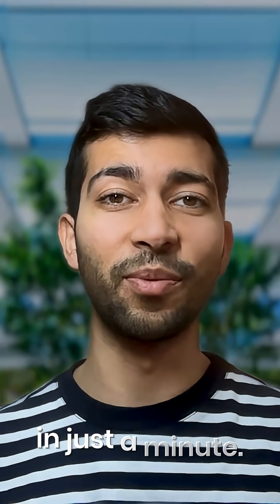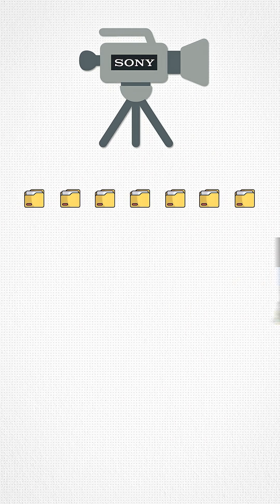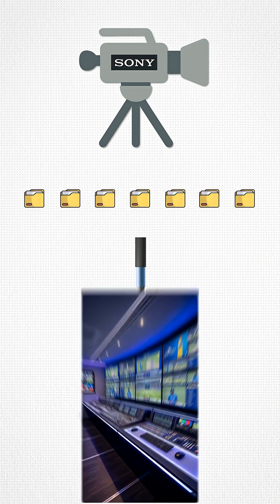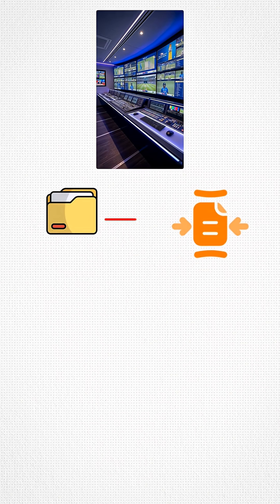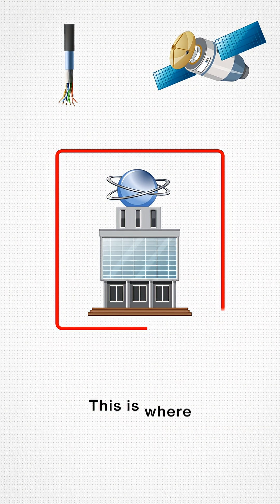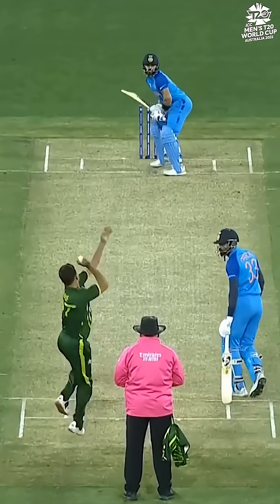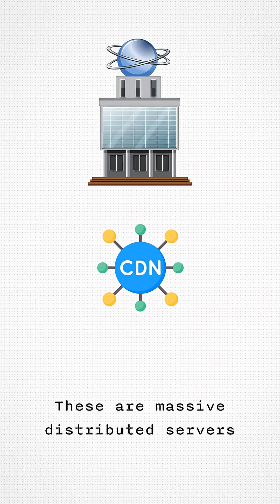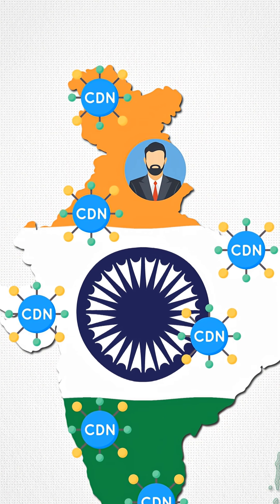How Kohli's Six reaches you in seconds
When Virat Kohli hits a six, you see it within seconds — no magic, just insane engineering. 🏏⚡From the stadium cameras to the OB Van, satellites, and broadcast networks, live cricket travels at lightning speed.

This is the hidden tech behind every Kohli six you enjoy at home 📡💥